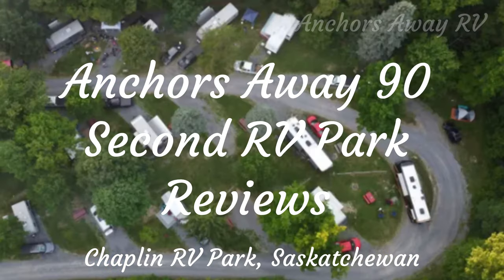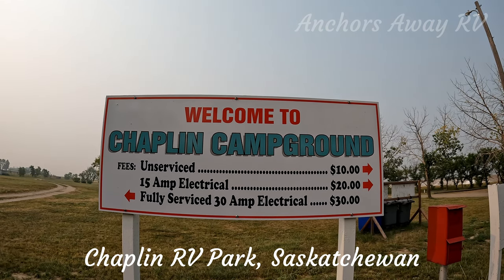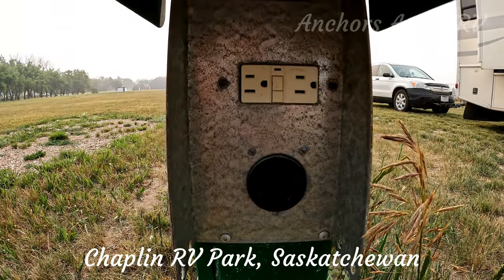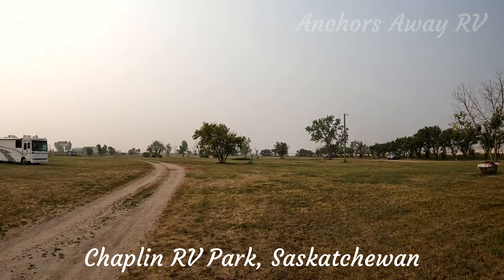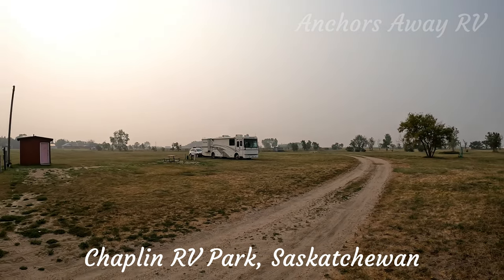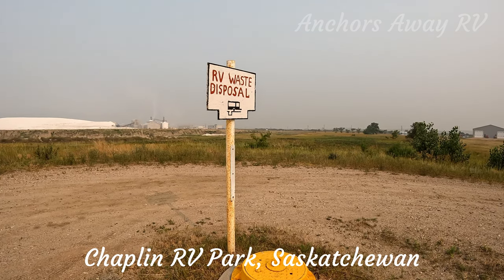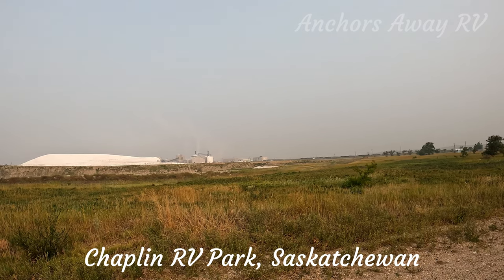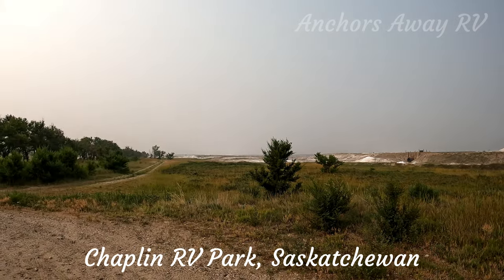Chaplin RV Park: Hidden Gems Uncovered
Looking for a great RV park? Check out our review of Chaplin RV Park, one of the best RV campgrounds around. Watch our video for all the details!